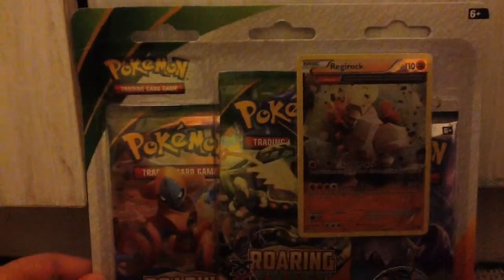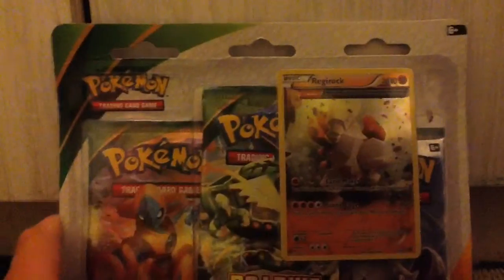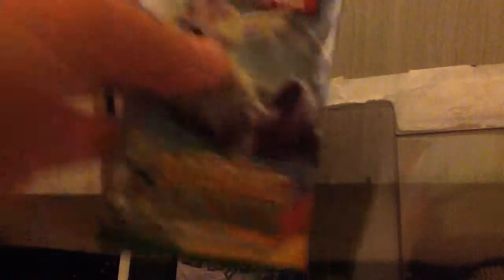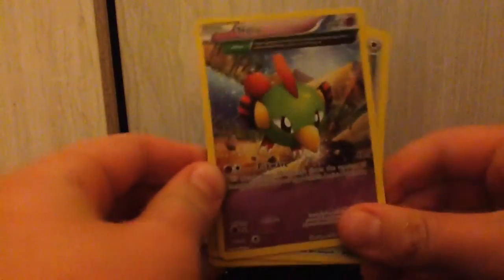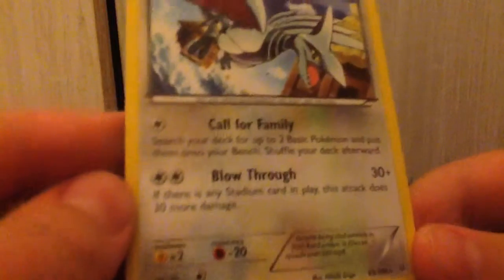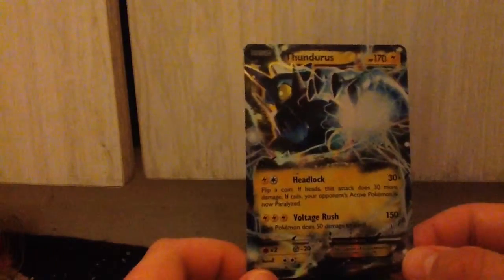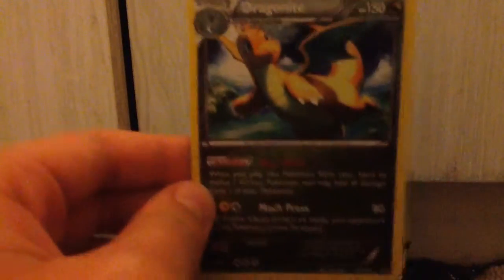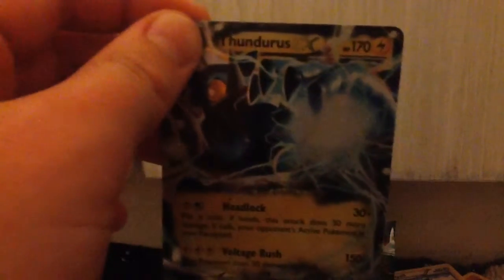Pokemon X/Y Roaring Skies Blister Pack w/ Regirock Holo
The swig in this thing is too much to handle :)
Introduction Song: Faxing Berlin (Chris Lake Edit) by deadmau5 and published on mau5trap The link is to the song itself on YouTube. This song is part of the "Ad Supported Music" section off the YouTube Music Library. I downloaded this song off iTunes. I am giving you the necessary links and information to use this song.